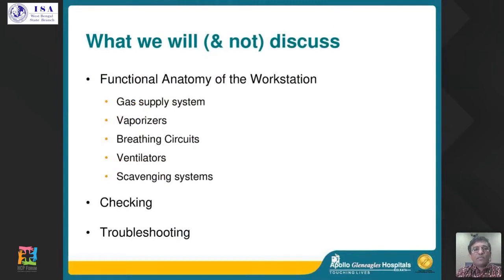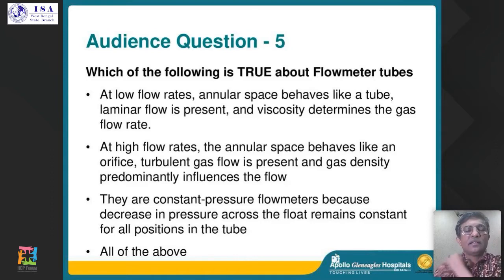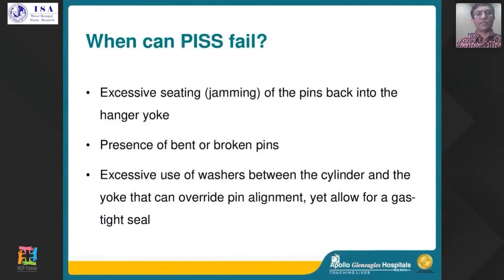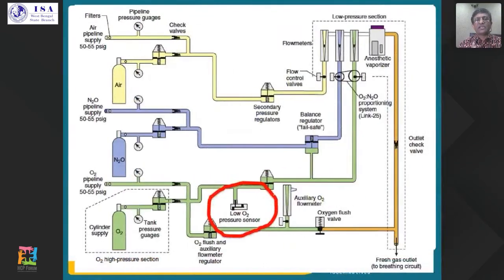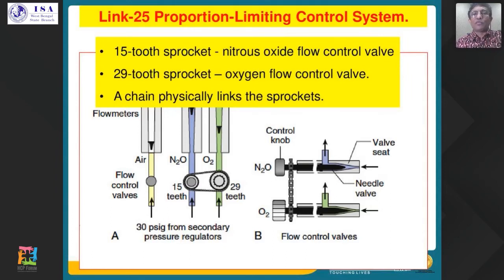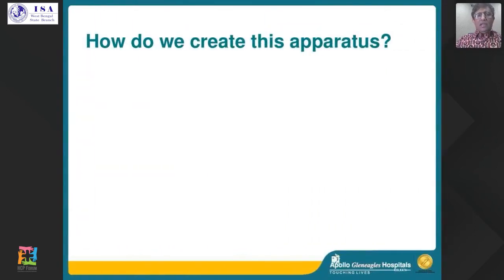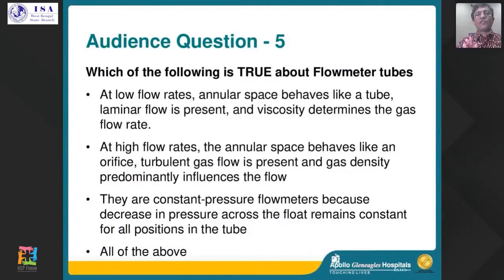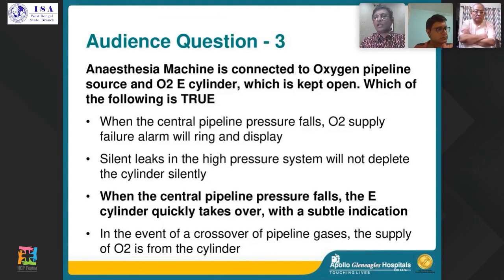ISA Webseries 01 Episode 01.01 Inauguration & Anaesthesia Machine [Full Video]